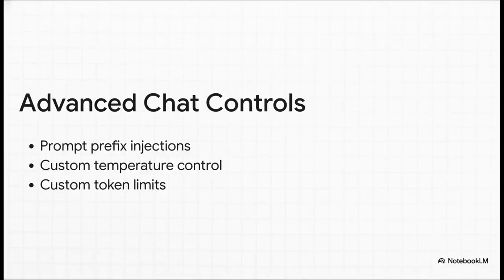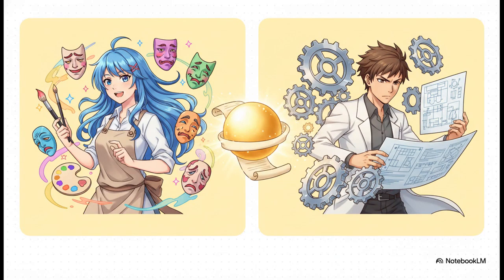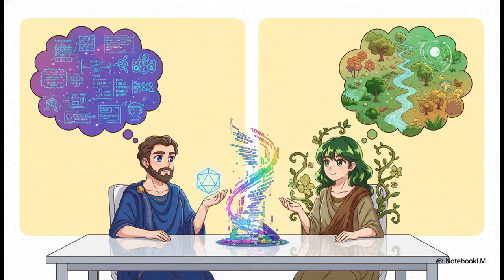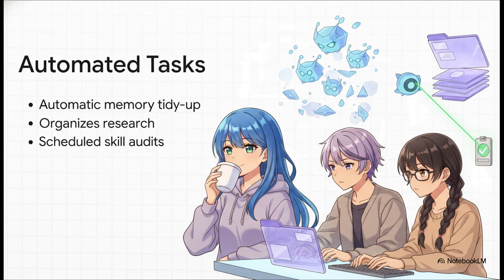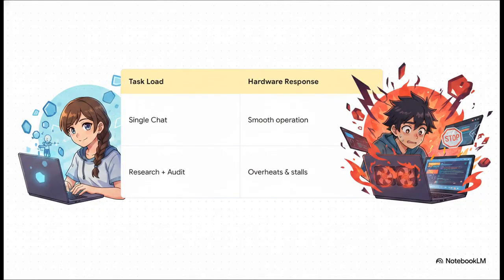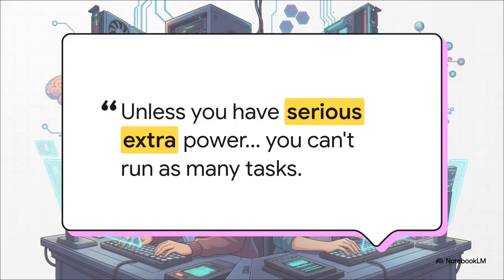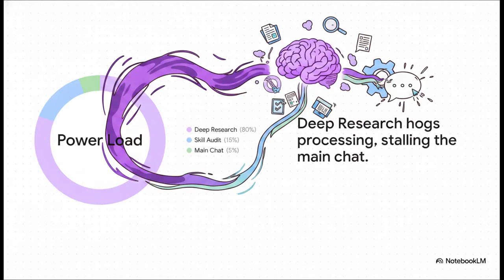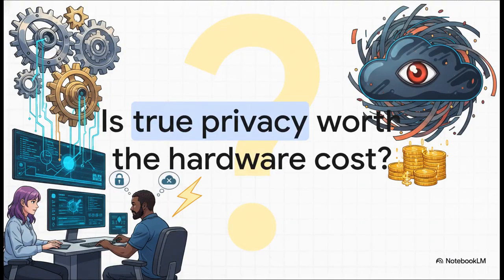Adysius Workspace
Is this the ultimate cloud-killing AI tool? 🚀 In this video, we take an exclusive first look at Odysius—a brand-new, completely FREE AI workspace created by none other than PewDiePie! 🎮🤖

Unlike mainstream services that rely on external servers, Odysius allows you to run powerful large language models (LLMs) locally on your own hardware. This means 100% data privacy while still giving you access to a premium, sophisticated user interface that rivals the best platforms on the market. 🔒🖥️

We break down its massive suite of productivity features, including a built-in deep research agent, automated task scheduling, and integrated email and calendar management. 📑📅 Plus, we explore how you can build custom personas, audit your skills, and even run multiple AI models at the same time in a collaborative group chat! 👥⚡

While it packs high-end features like advanced image editing and long-term memory storage, we also look at the hardware reality: running this powerhouse locally means you're going to need some serious computing power to keep performance smooth. 💪⚙️